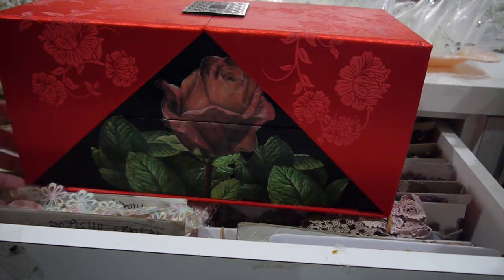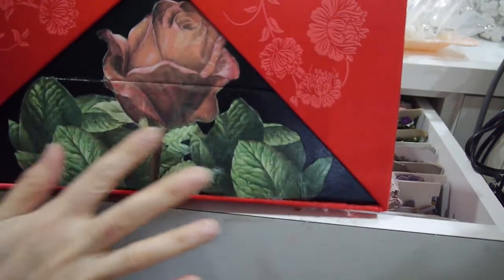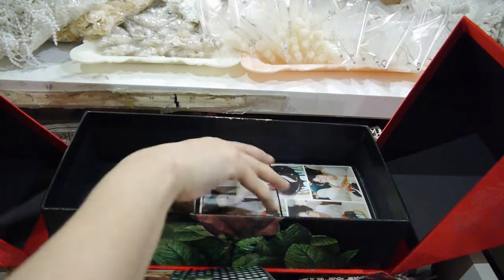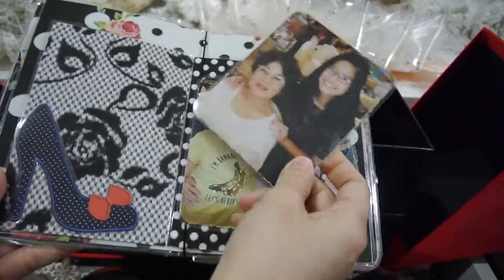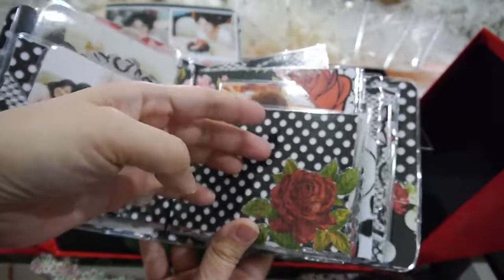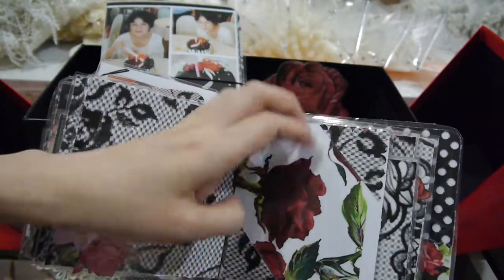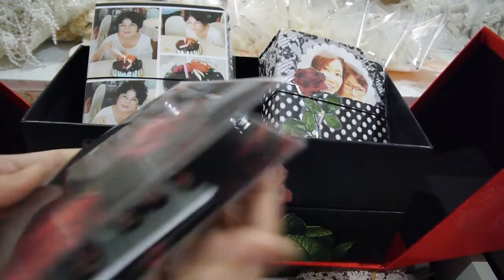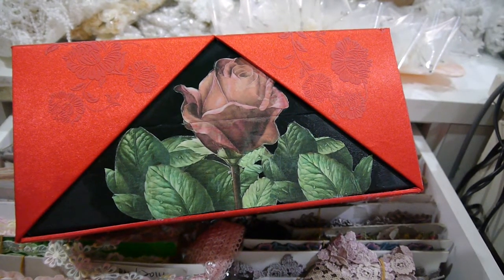Altered Box + Laminated Photo Album for Mom's birthday 2018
Msgardengrove1 Etsy store